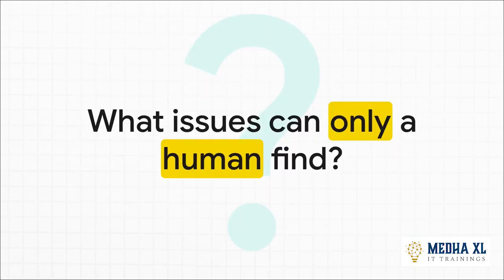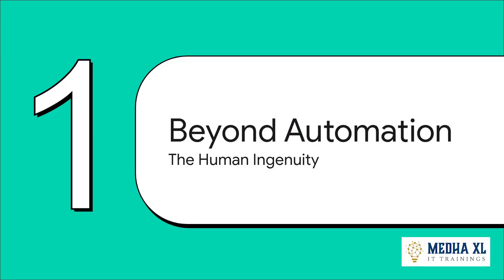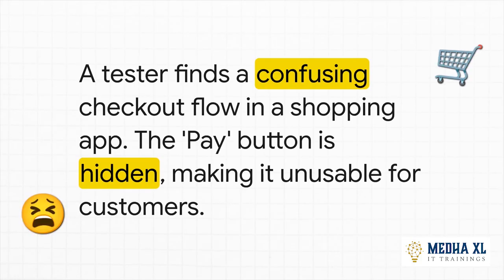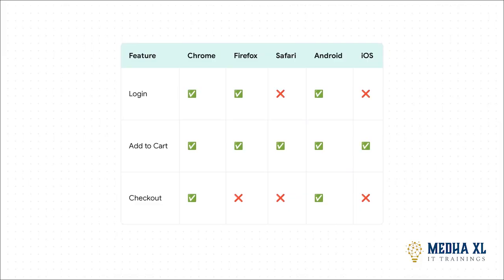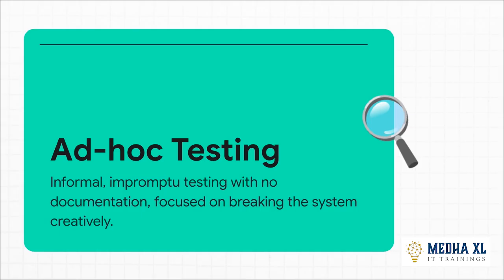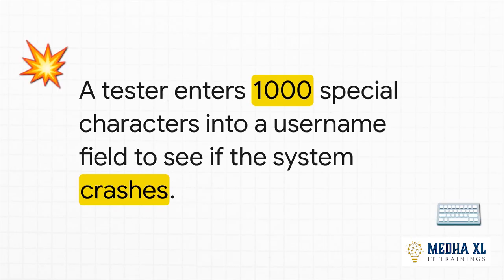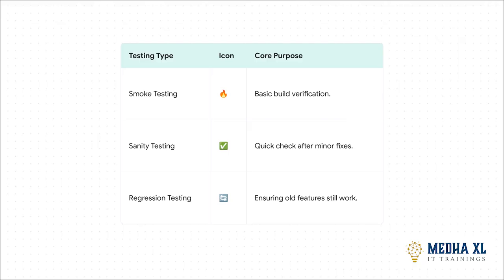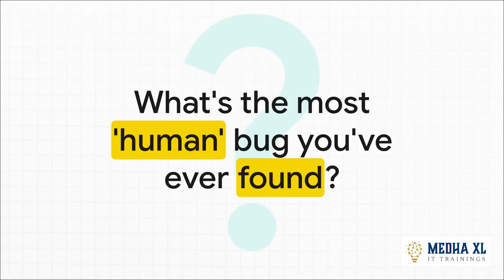Special Testing Types Every QA Should Know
In this video, we dive into Special Testing Types in Software Testing — the human-driven approaches that automation can’t always cover. 💡

✅ What you’ll learn:

Usability Testing → Checking user-friendliness with real examples (like a shopping app checkout).

Compatibility Testing → Ensuring apps work smoothly across browsers, devices, and operating systems.

Exploratory Testing → Testing guided by curiosity, without predefined scripts.

Ad-hoc Testing → Quick, creative checks to uncover unexpected bugs.

Recap of Smoke, Sanity & Regression Testing → Understand their differences at a glance.

🎯 Outcome: By the end, you’ll understand how special testing techniques bring the human factor into QA — making software more reliable, user-friendly, and bug-free.

💡 Remember: Not all bugs are caught by scripts — sometimes, a tester’s creativity makes the difference!